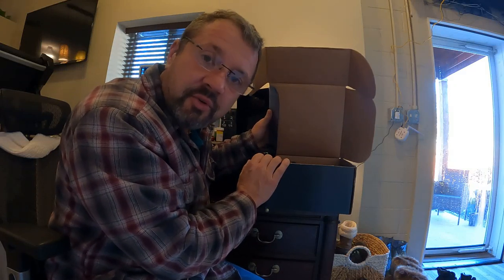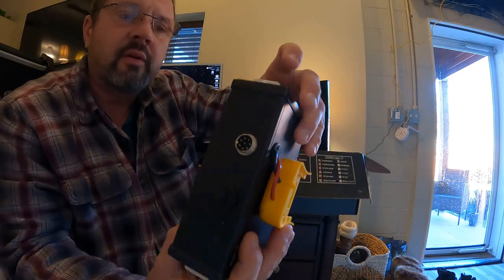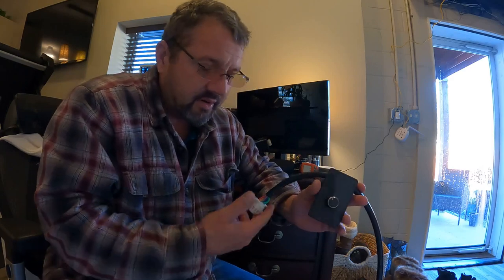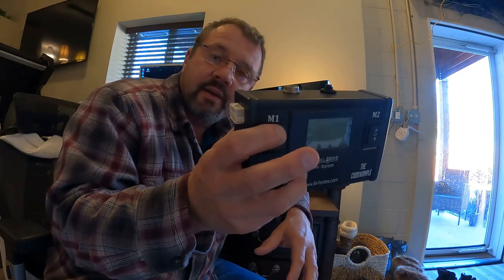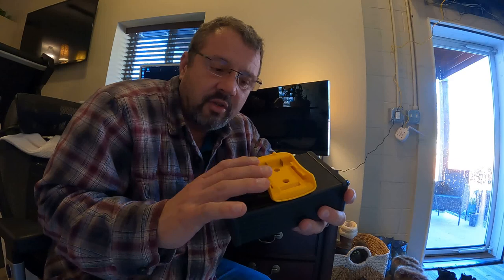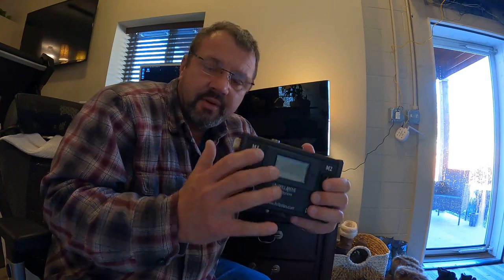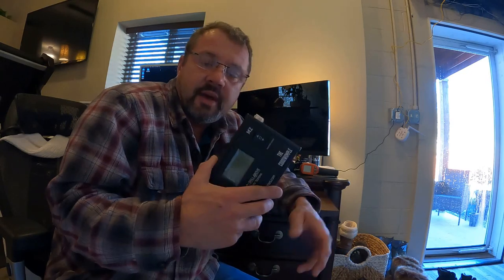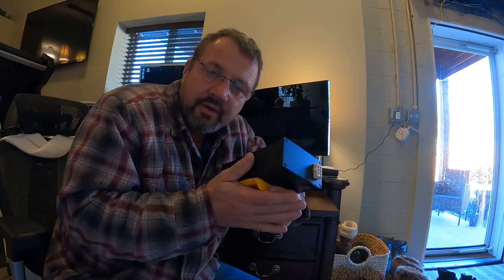The Most Unique RV Tester On The Planet!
Awesome New batteries